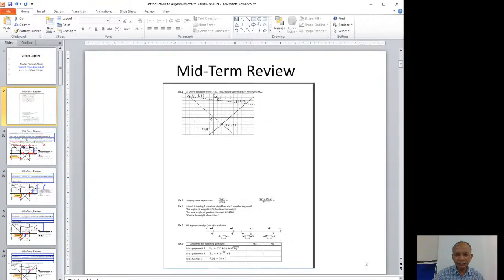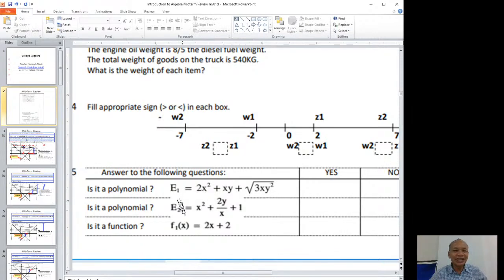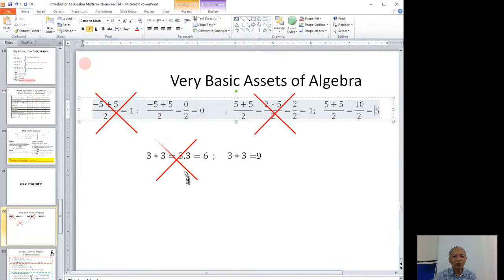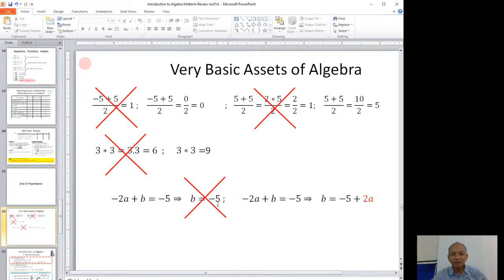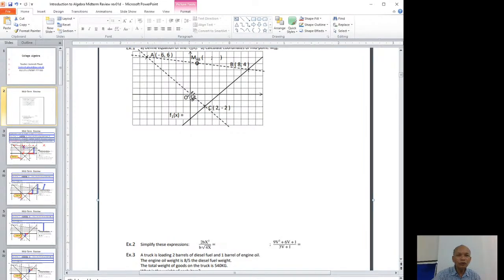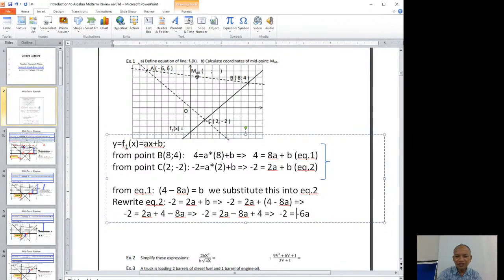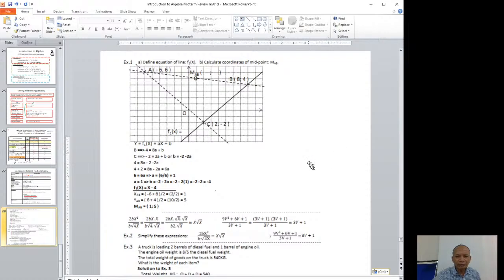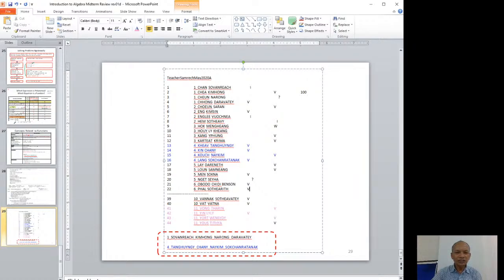Samrech Phauk Live Stream